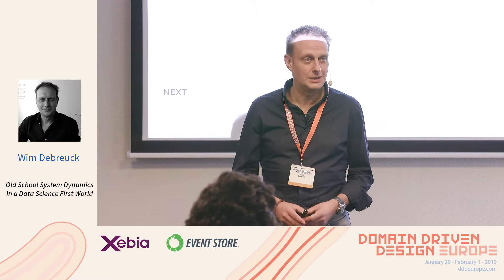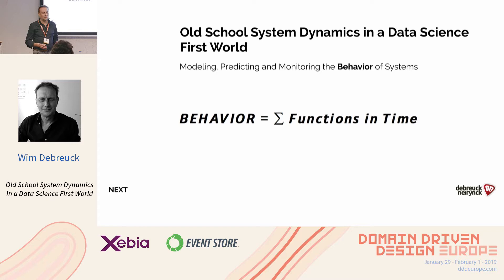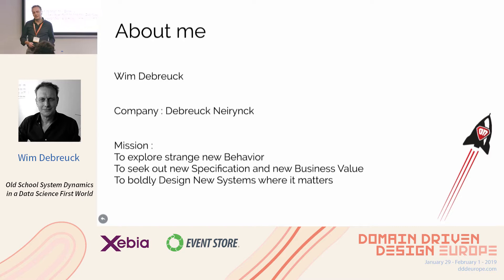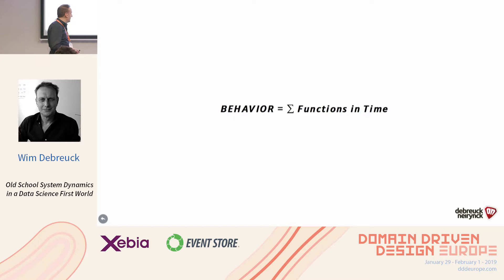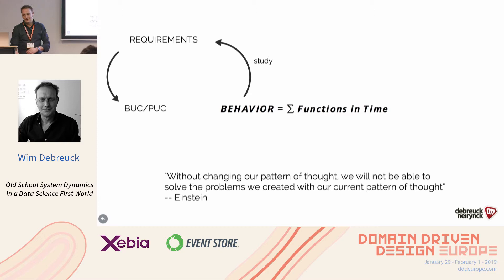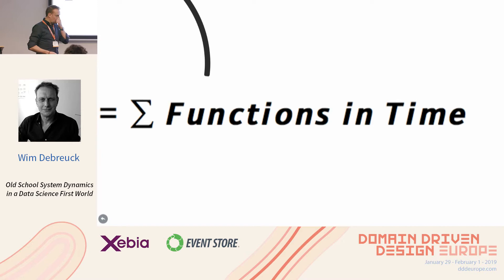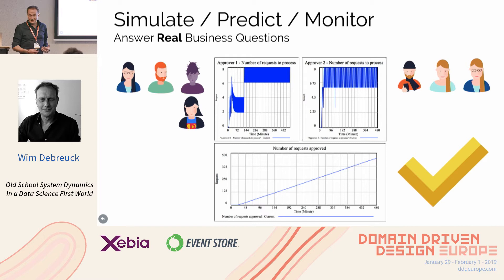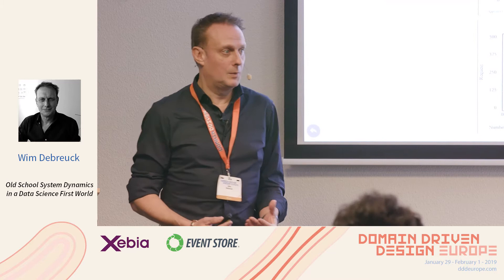Old School System Dynamics in a Data Science First World - Wim Debreuck - DDD Europe 2019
Old School System Dynamics in a Data Science First World (Talk)

How to use a pre-software-age science in new-school software-design where data is everywhere and cheap.

In the talk i'll be covering :
- what is system dynamics and what is it's value in today's application models
- how can use the (same) model for simulation and production monitoring : added value of this kind of monitoring
- presenting an simple example case, and one real life model used by Bridgestone
- the concept of SD model patterns
if possible try to elevate the examples with running model reacting on current twitter feeds (still thinking on that one)

the talk will also explain the difference between linear and non-linear event-stream, and how to incorporate both into a model.

the 'big message' is to not only design/model 'a process', but also to model the 'behavior of a process'. Something that is most often left to the helpdesk in a post-production-release era :)

Biography

Business Analist and founder of software engineering company Debreuck Neirynck. We construct niche systems involving complex planning & calculation demands.
Recent projects:
Insurance platform for diamand industry antwerp.
Backend engine for Graphius group.
Vendor management Inventory system.

Certified Volére
Speaker at BA & Beyond Antwerp 2018
Member IIBA